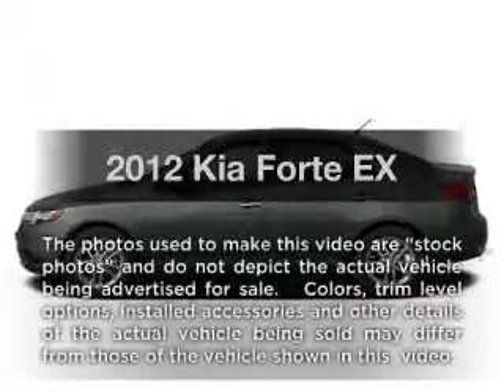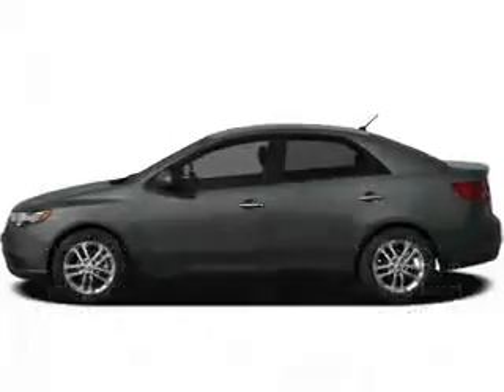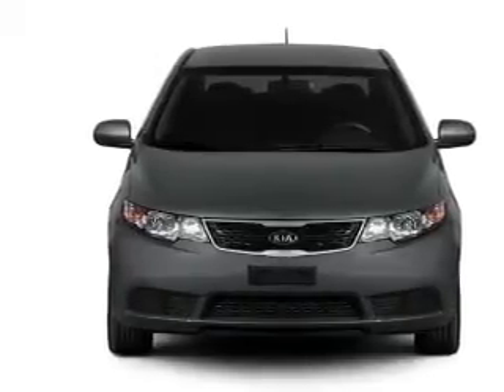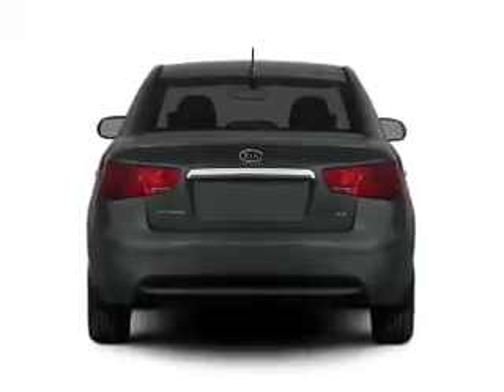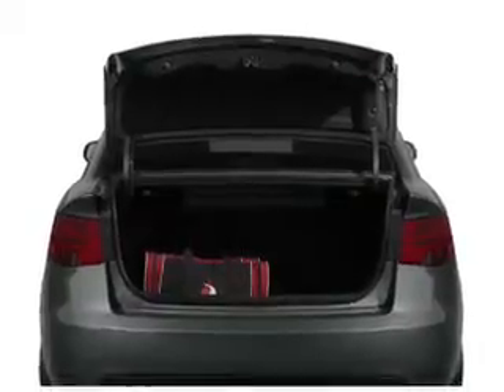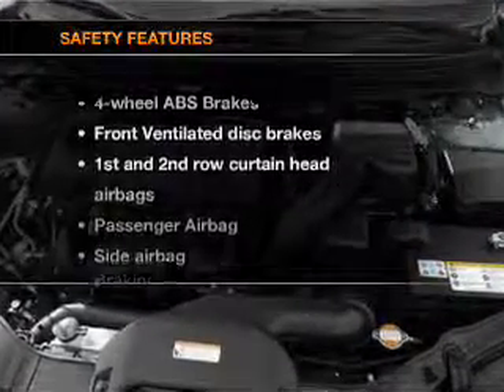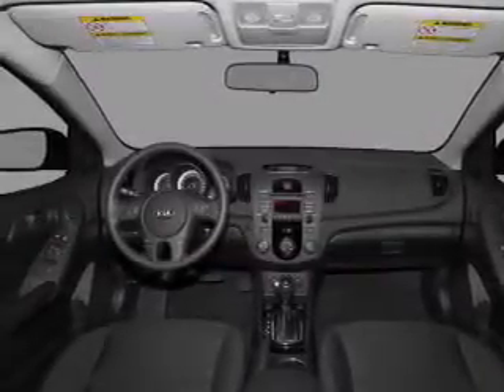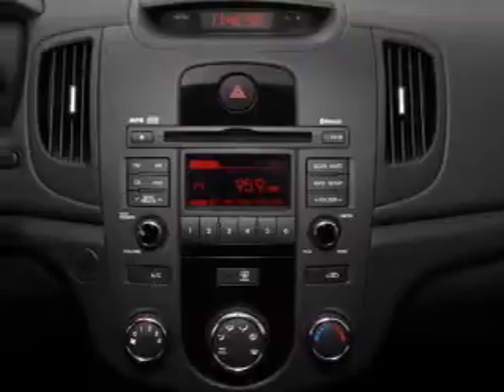2012 Kia Forte - CHULA VISTA CA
Year: 2012
Make: Kia
Model: Forte
Trim: EX
Engine: 2.0 liter inline 4 cylinder 16 valve
Transmission: 6-Speed Automatic
Color: Metal Bronze
Mileage:
Address:
560 AUTO PARK DR